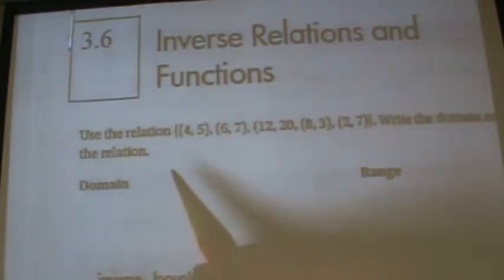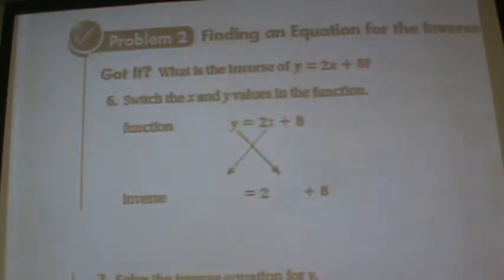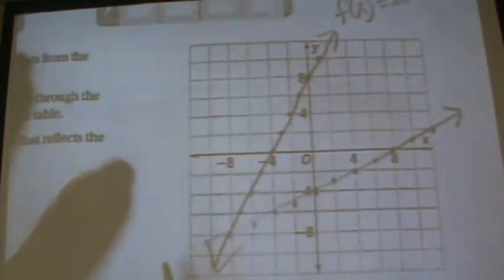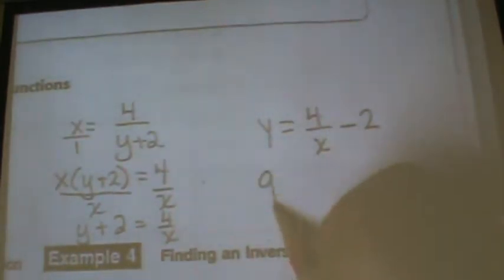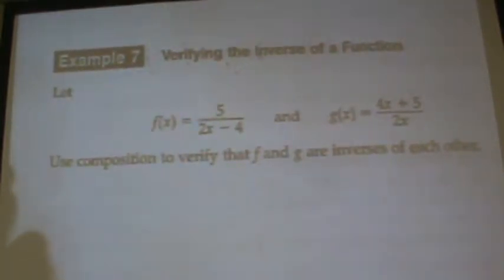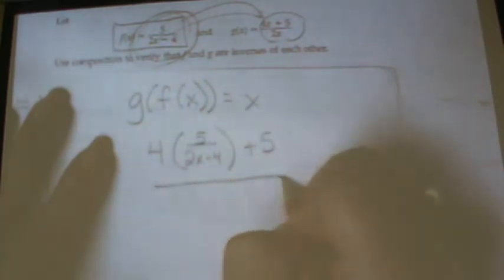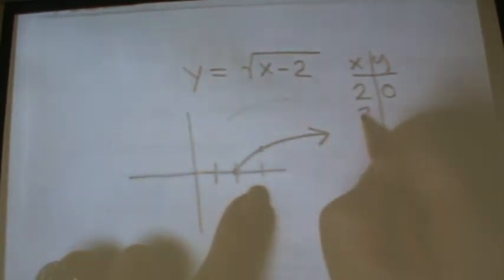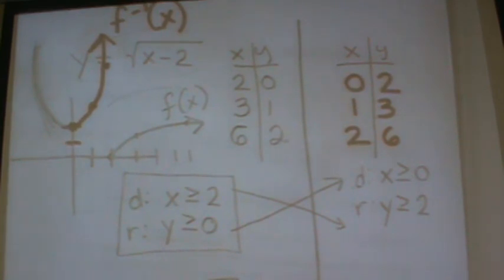2014 November 6 PreCalc 3.6 Notes